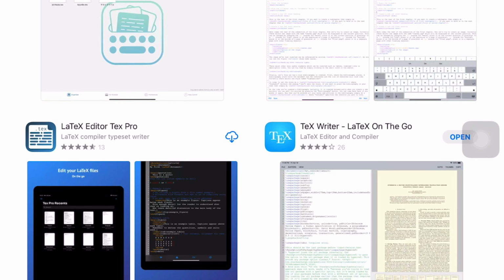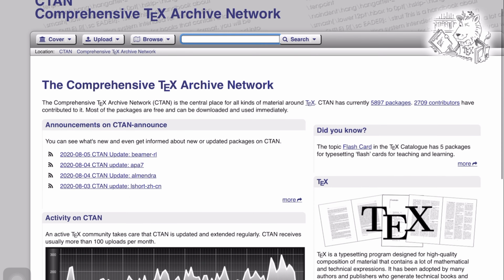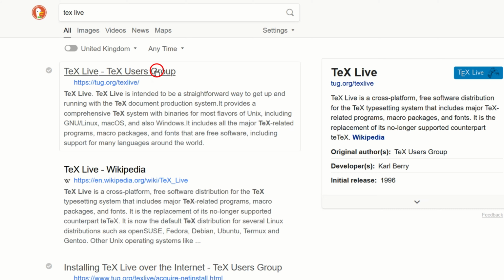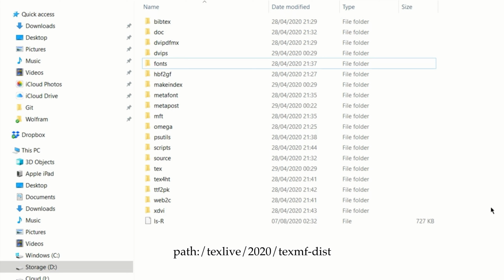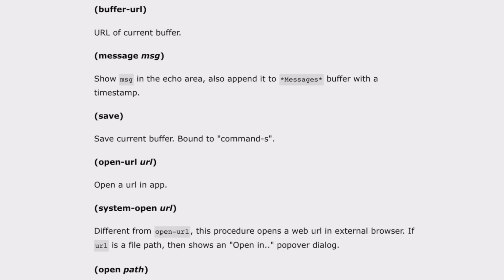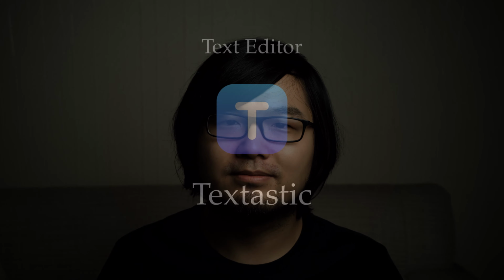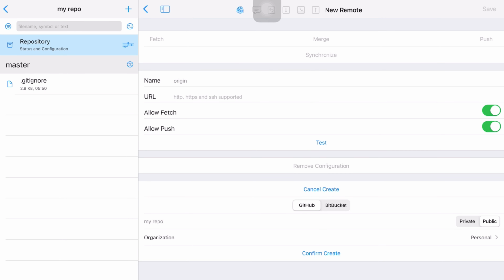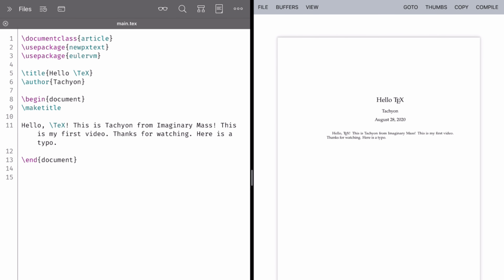Offline LaTeX Workflow on iPad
This video demonstrates a complete setup and workflow for writing and typesetting LaTeX documents on iPad.

It's not easy to work with LaTeX on iPad. But it can be done, and done beautifully!

This video guide is captioned (accurately) in English and Chinese.

For a written version of this guide (with a few additional tips), see my original blog post

Introduction: 00:14

Offline LaTeX Compiler - TeX Writer: 01:36
TeX Live Installation: 03:43

Text Editor - Textastic: 06:56

Git Client - Working Copy: 07:41

Workflow: 08:30

Conclusion: 10:19